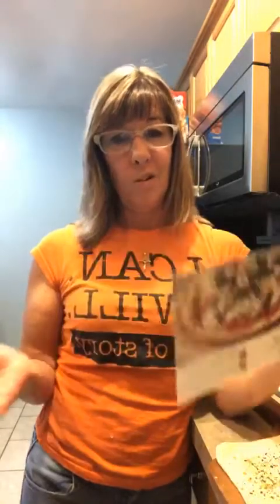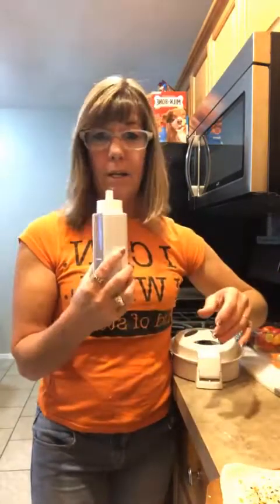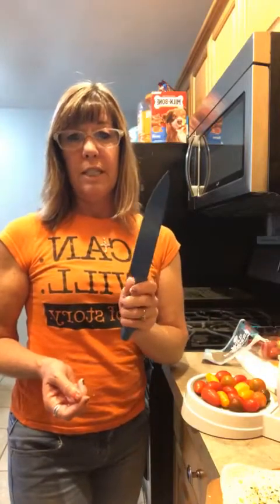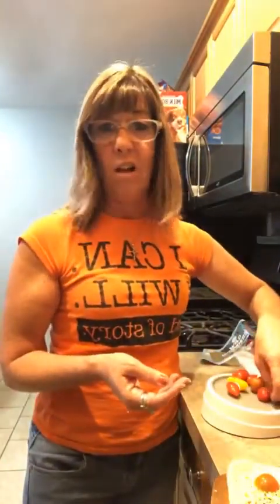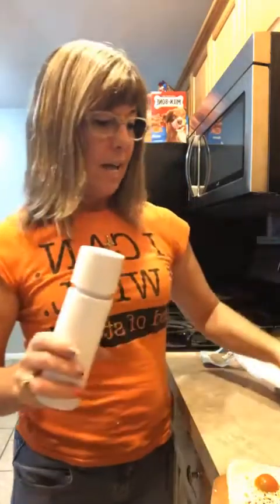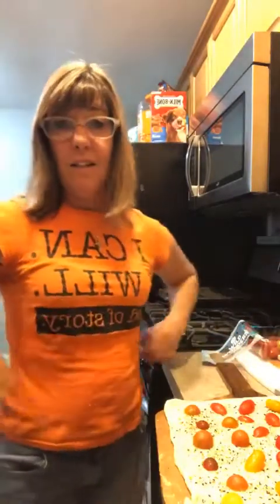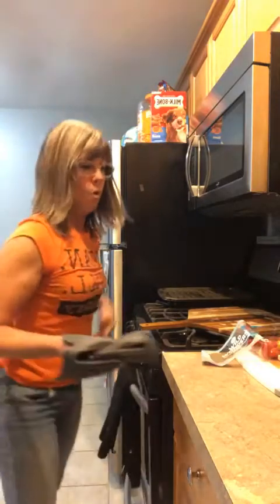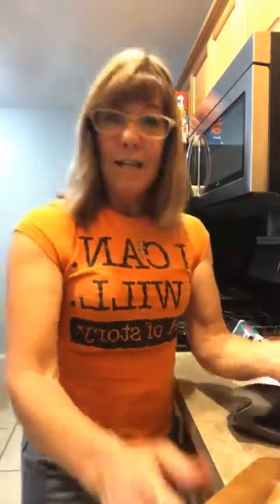Have you heard of TasteBuds?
TasteBuds pizza recipe! Have you tried out TasteBuds yet? They are the mealtime solution to the age old question "what's for dinner??"